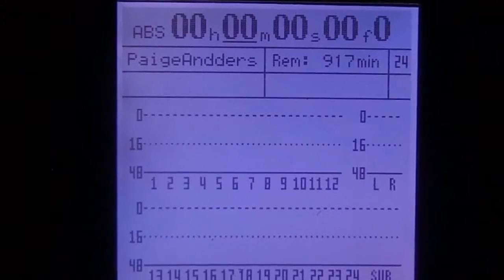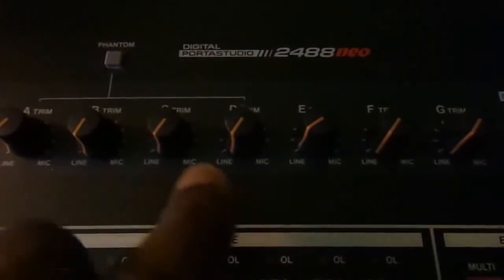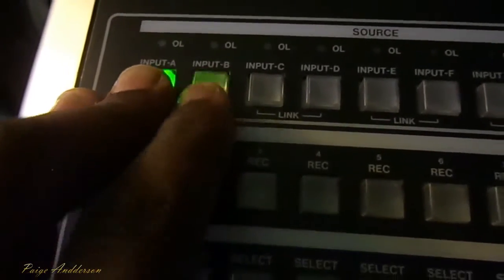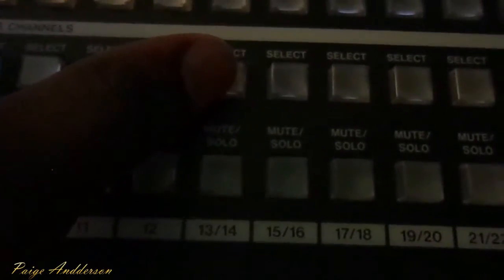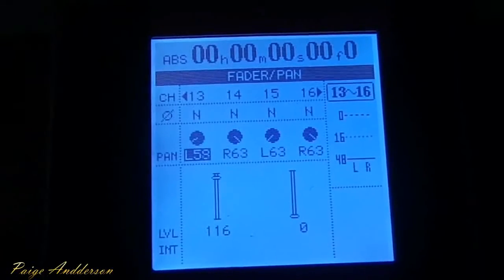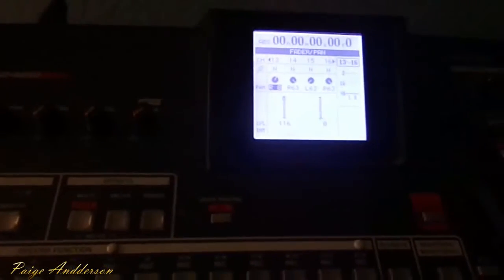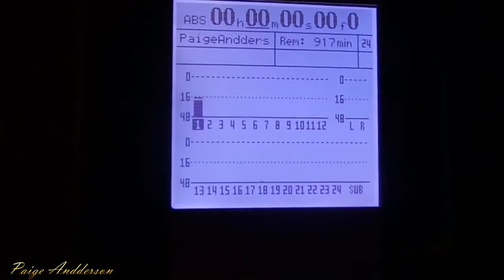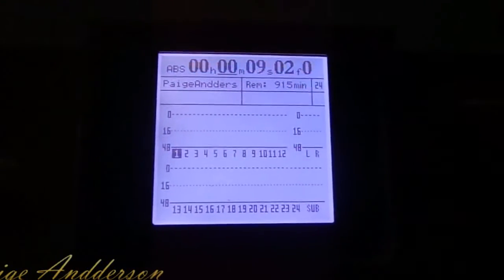Tascam 2488 Neo Episode 2 How to Assign the Inputs and Shape Recording Level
In this video I offer an explanation on "How to Assign the Inputs and Shape Recording Level" on the TASCAM 2488NEO.
I Publish new content every Tuesday and Friday!

Cheers!!!